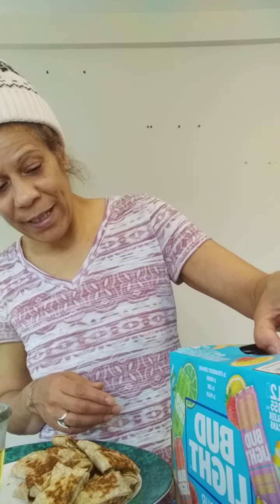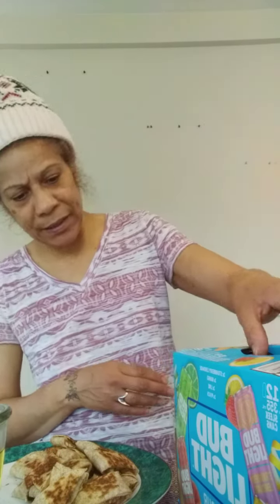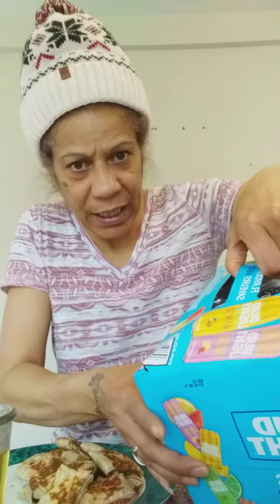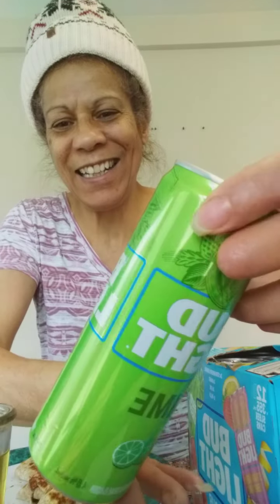TRYING BUD LIGHT FLAVORS Lime, STRAWBERRY LEMONADE, Mango, n i forget 😋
Hi everyone ☺
Welcome
I'm this video I'm trying this new
Bud Light Flavours. I'll be HAVING LIME FLOWER.

JUST TO LET YOU KNOW. I WAS TIRED AFTER 1 BEER AND HAD TO HAVE A SLEEP!